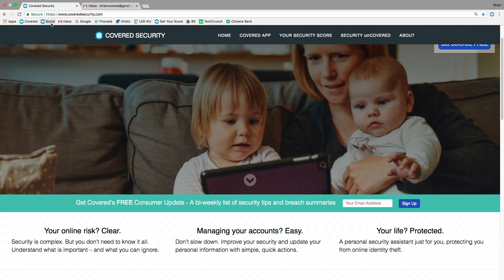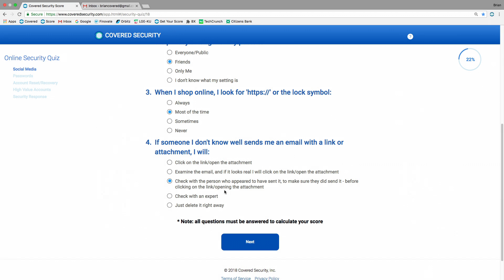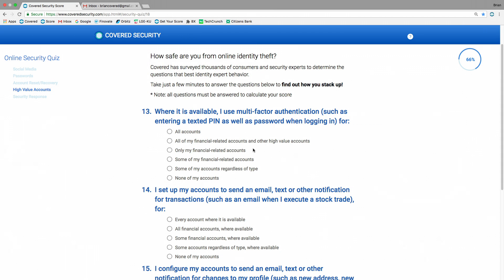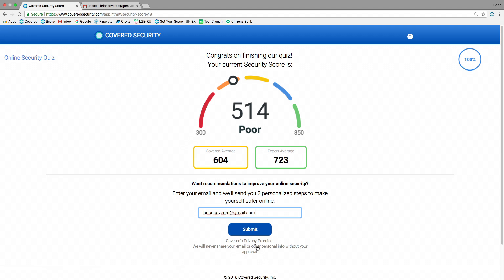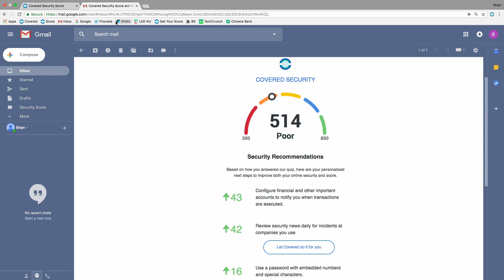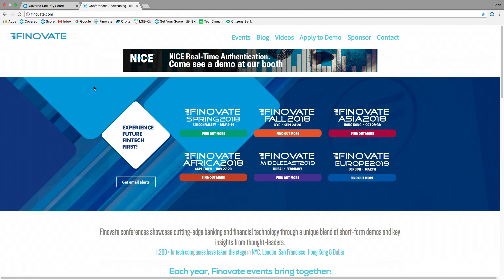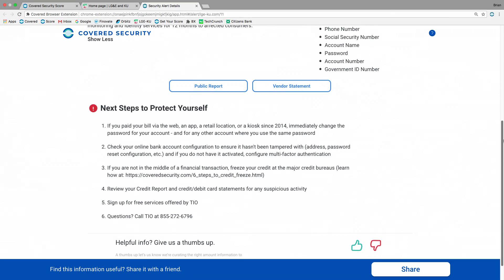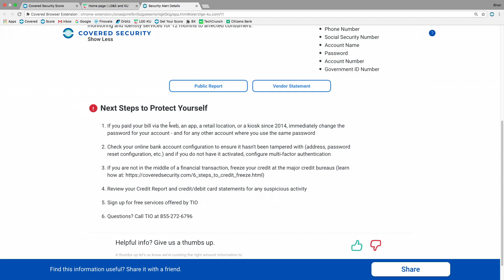FinovateSpring 2018 / Covered Security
Covered Security presented at FinovateSpring 2018. Account takeover and other cybercrime are growing rapidly.  Banks and payments processors have the financial incentive and knowledge to achieve strong security, but people – the #1 cause of security incidents – have neither. Although consumers are worried about identity theft they sacrifice security for convenience, and regardless find security complex. What if improving security was rewarding for consumers and super simple to do – while the payments ecosystem saw reduced fraud and new revenue opportunities? Covered uses gamification, rewards, machine learning, and automation to motivate and empower consumers to protect their digital identity, while delivering a financial win for the payments ecosystem.

View full presenter profile and more Finovate demo videos at r